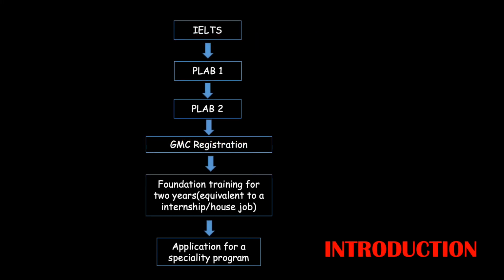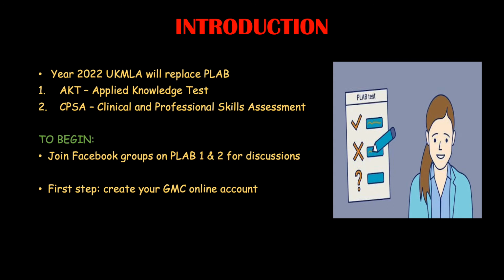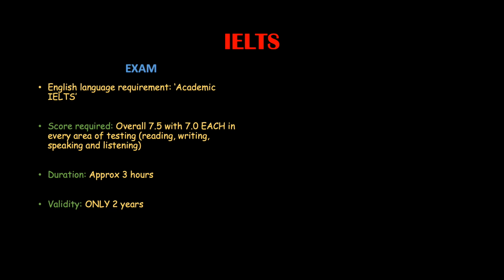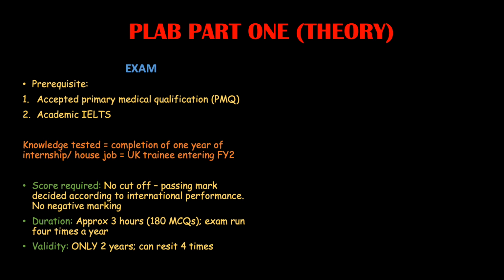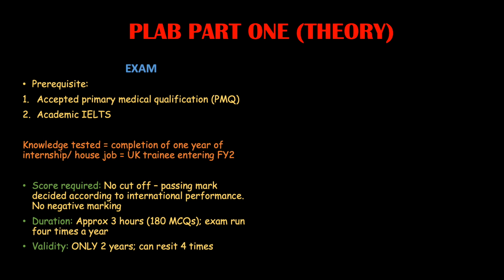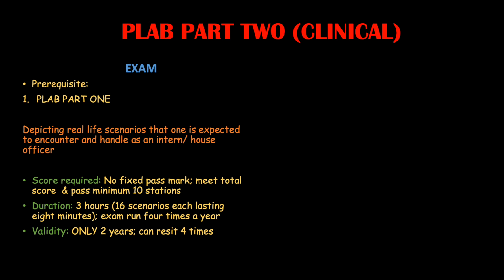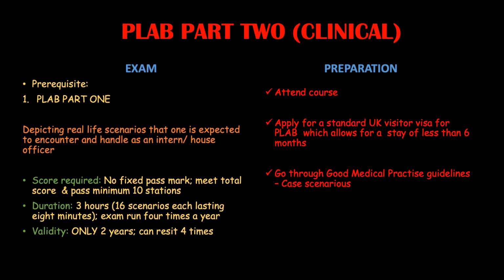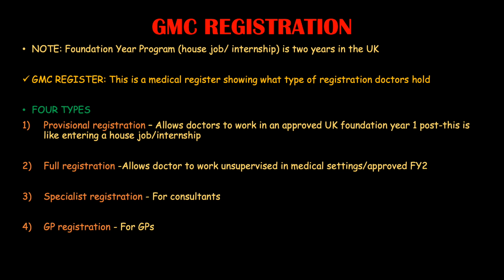INTRODUCTION TO PLAB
Hello guys! Welcome to our introduction. In this video we take you through the process of getting a GMC registration with a license to practise in the UK.
We hope this is helpful :)
Below are helpful links that you may want to check out! Kindly also check COVID-19 guidelines for the exams as well

Completed internship? APPLY FOR FULL GMC registration with a license to practise

Accepted POST GRADUATE QUALIFICATION FOR FULL GMC REGISTRATION (UK and OVERSEAS)

PLAB.RECAPS TEAM